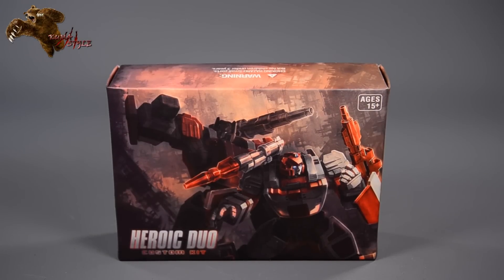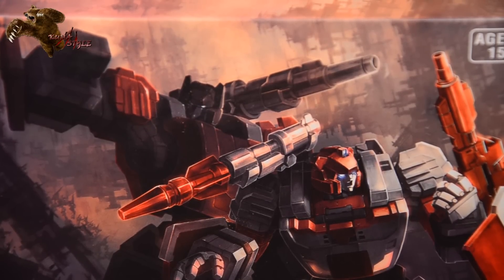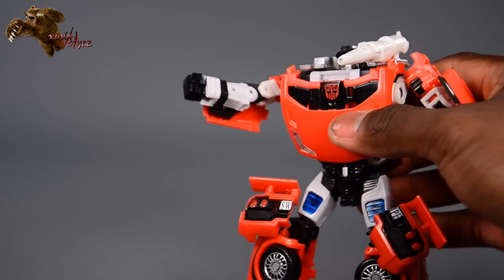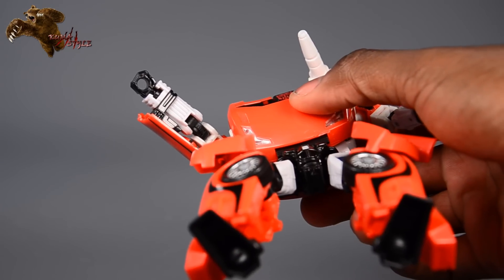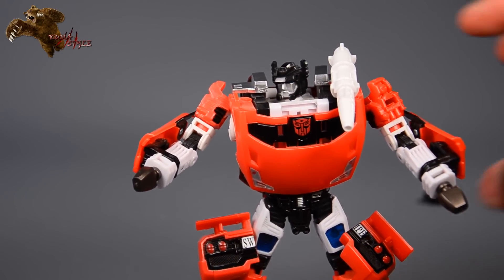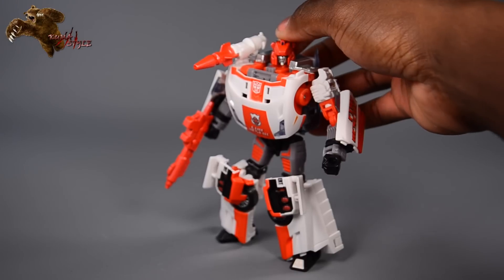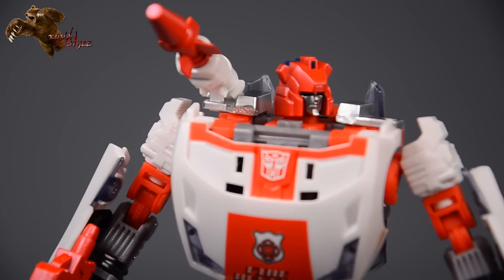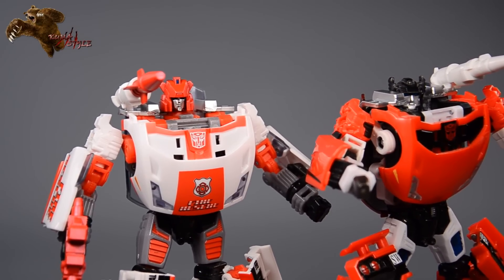Toy Review: Beezelboss Heroic Duo Upgrade kit